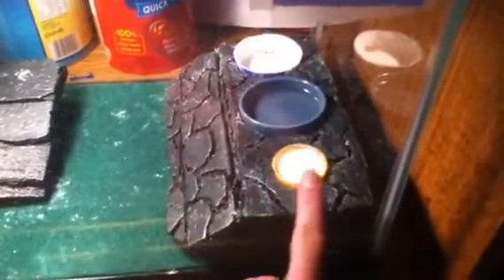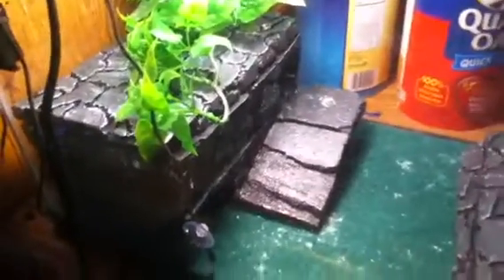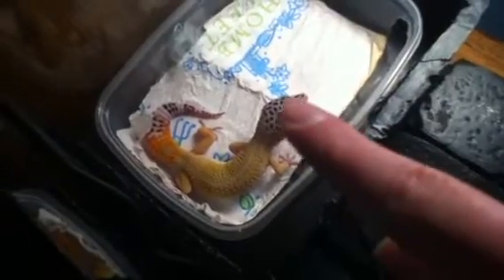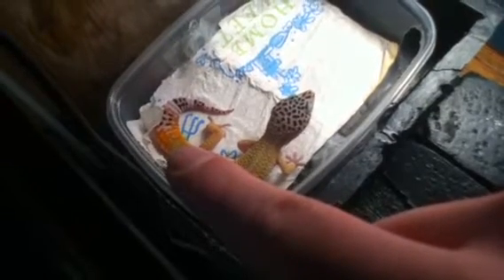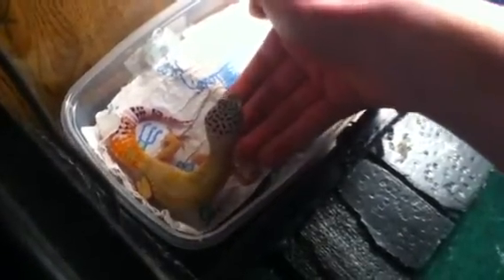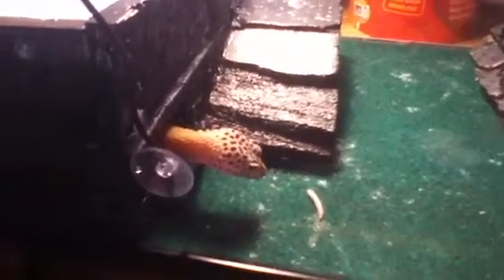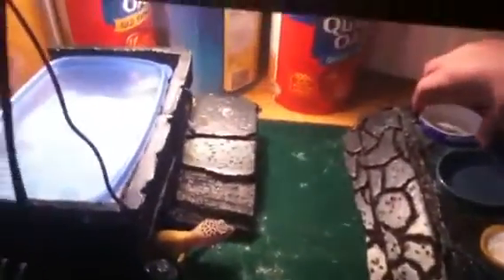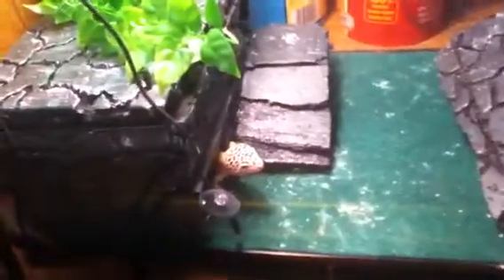DandDGeckos Contest Entry